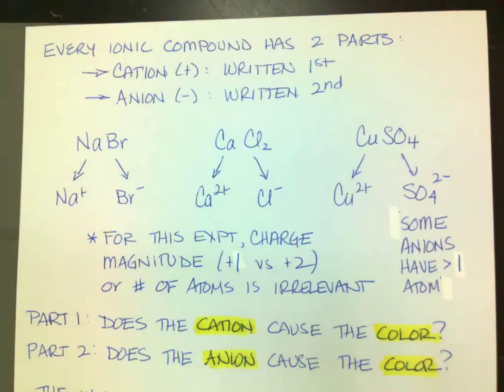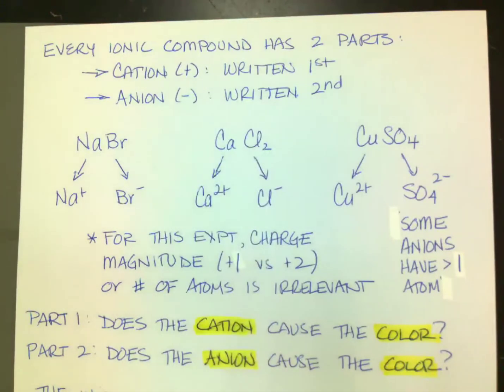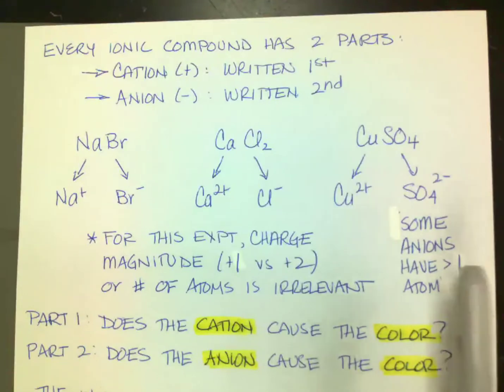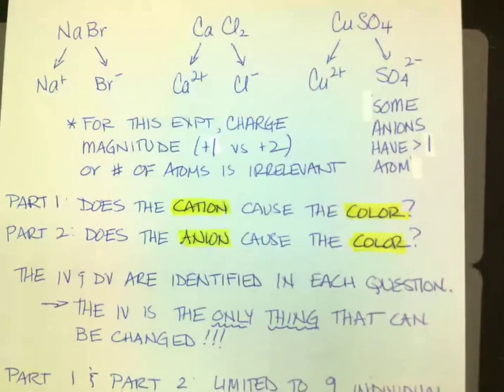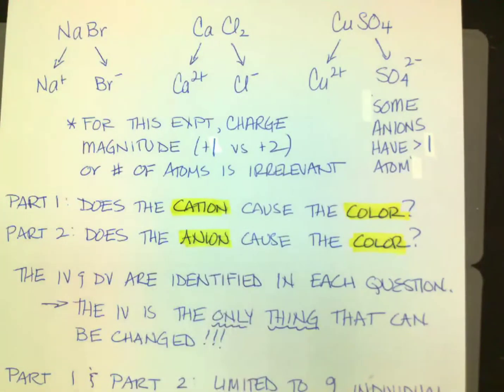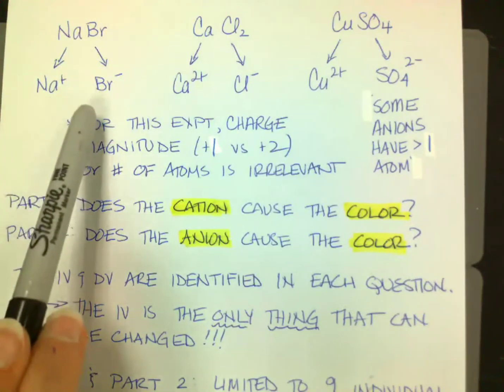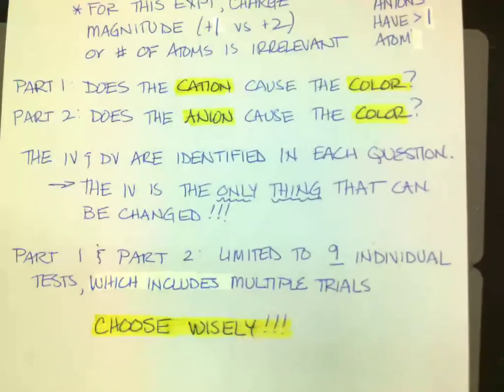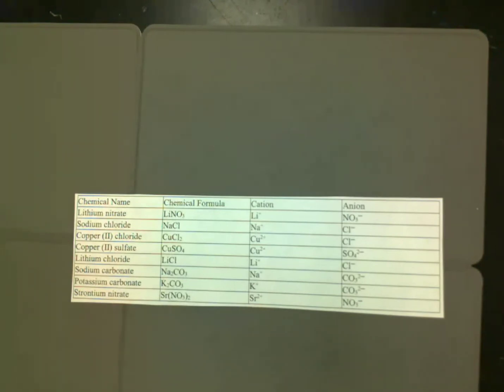Fire In The Sky Prelab